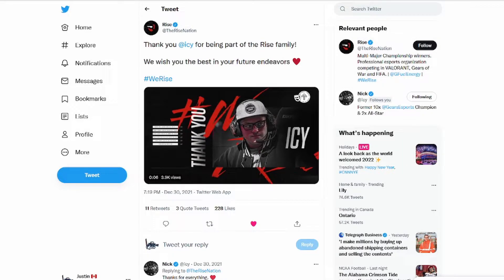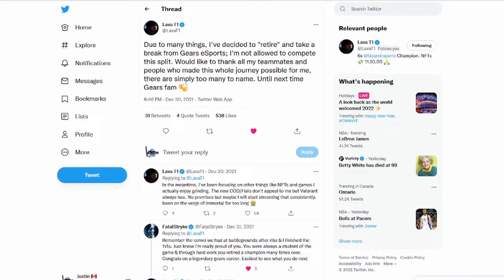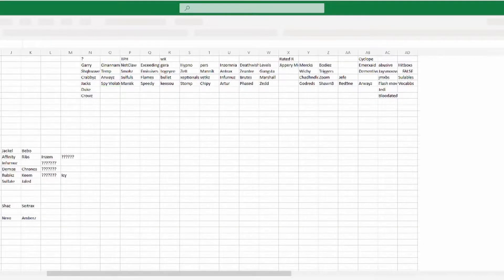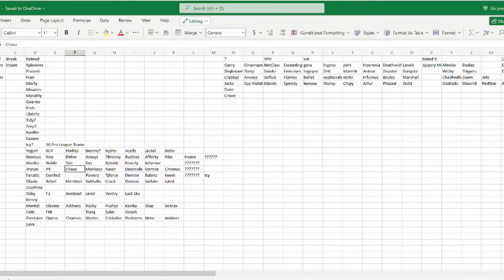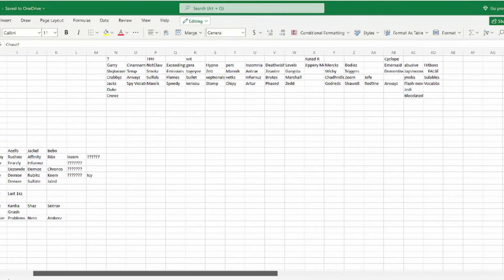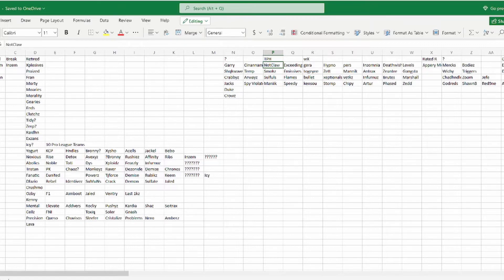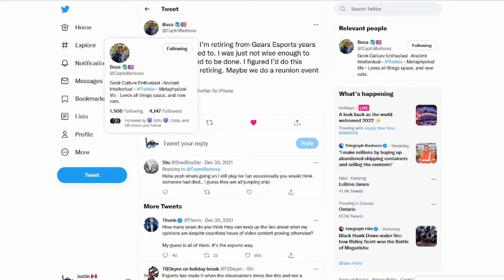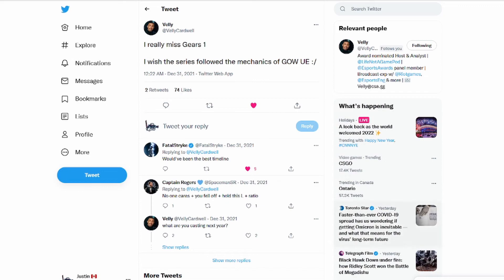Gears eSports News - Lava Retires & More Speculated Rosters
Getting you guys up to date with what's going on in the Gears scene.